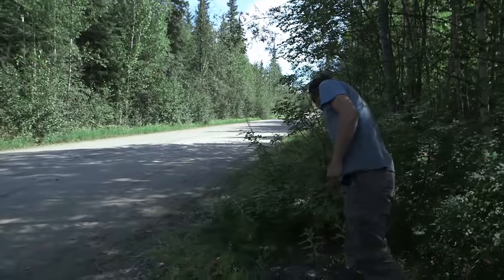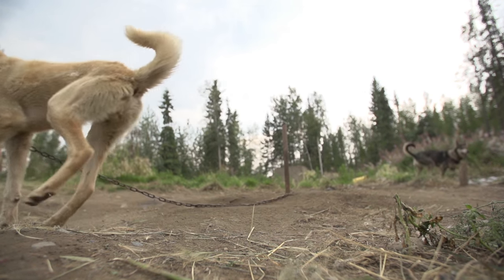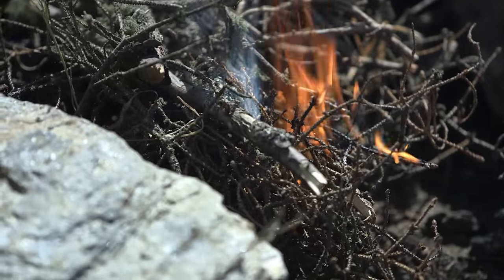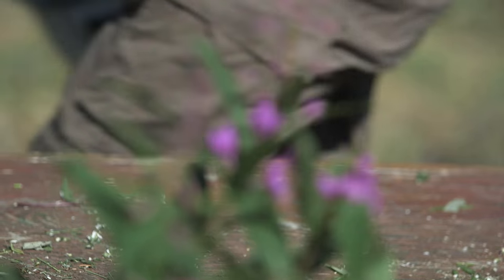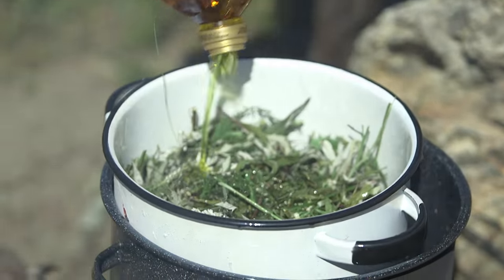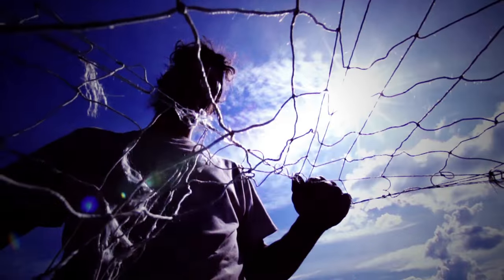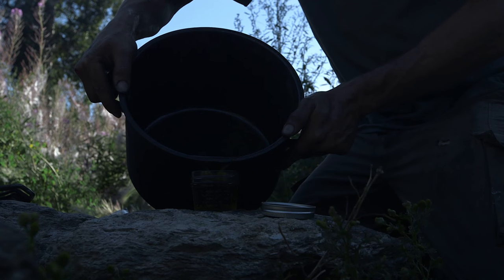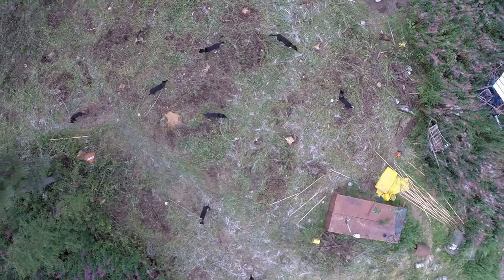Alaskan Medicine - Deleted Scene | Life Below Zero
Jessie cooks up some salve using native plants for both himself and his dogs.
➡ LIFE BELOW ZERO AIRS TUESDAYS 9/8c.